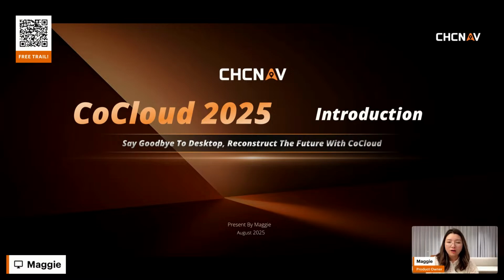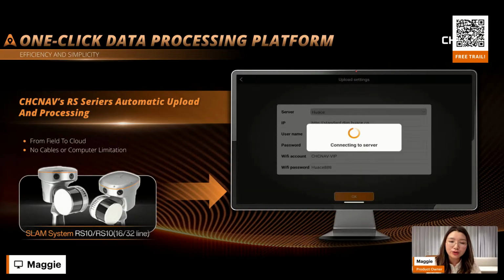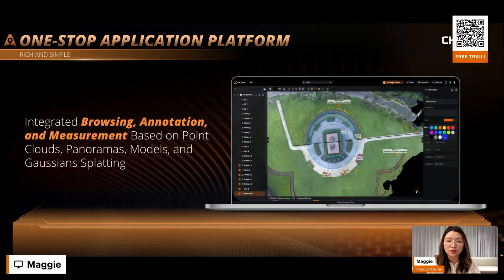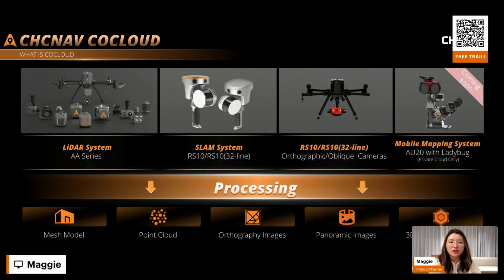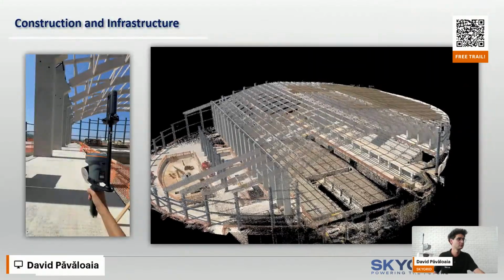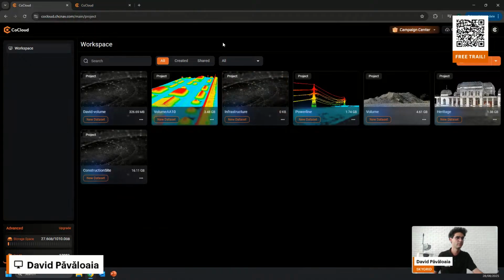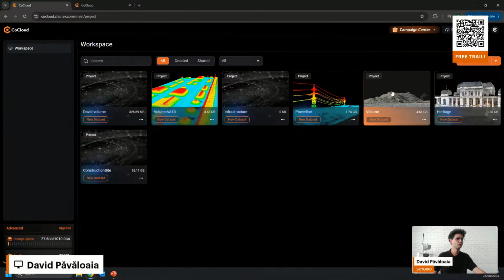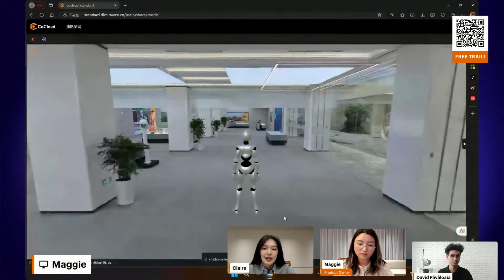CoCloud Webinar | Cloud-Based 3D Point Cloud Processing and Management | CHCNAV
CoCloud is CHC Navigation's all in one cloud based 3D platform for processing, storing and managing multi source data without high end local hardware. This webinar walks through what it does across a field to delivery workflow.

In this video:
- Producing high quality DOMs, point clouds and OSGB models in the cloud
- Built in tools for rendering, volume calculations and point cloud editing
- Real time collaboration from field to delivery

About CHC Navigation
CHC Navigation (CHCNAV) designs high-precision GNSS receivers, RTK positioning systems, LiDAR and SLAM laser scanners, and machine control and auto-steering solutions for surveying, mapping, construction, and agriculture, used by professionals in more than 140 countries.

Follow CHC Navigation on LinkedIn, Facebook and Instagram (links in the channel header).